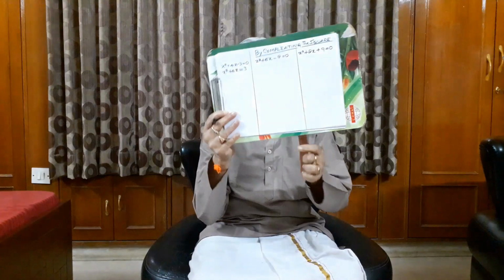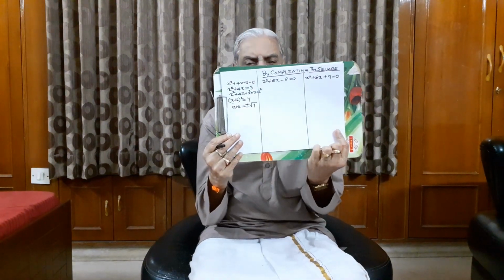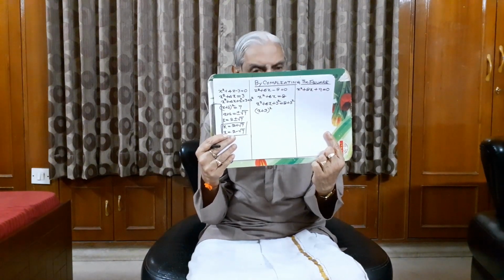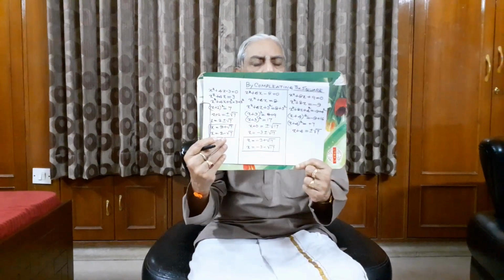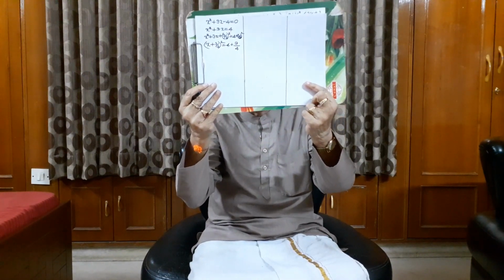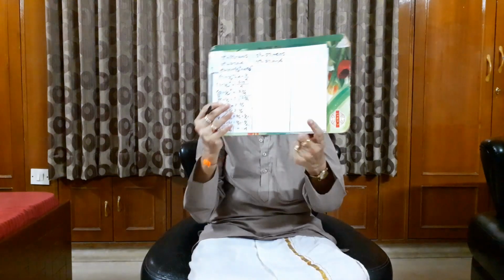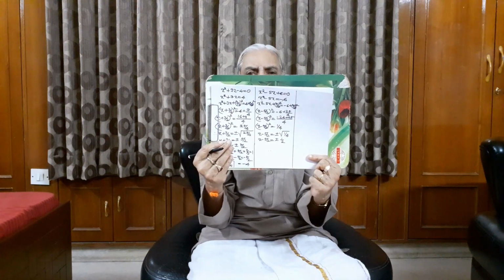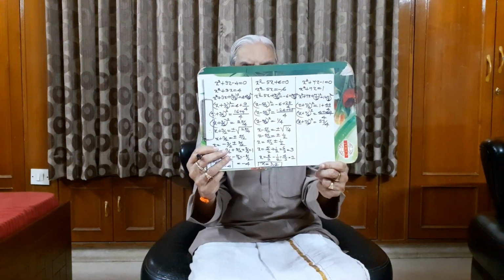Quadratic Equations (Cont'd...)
BVN continues further solutions to Quadratic Equations - 24th April 2020